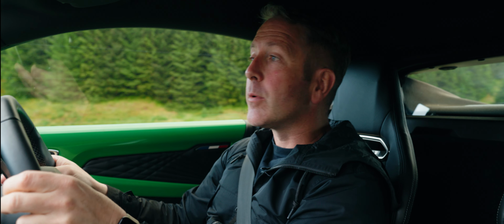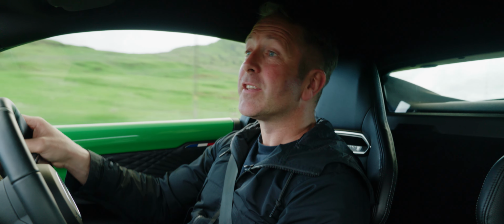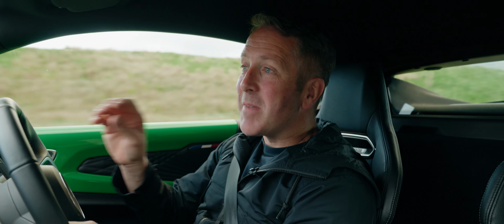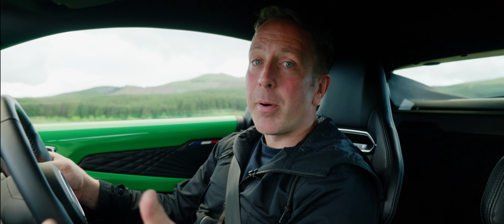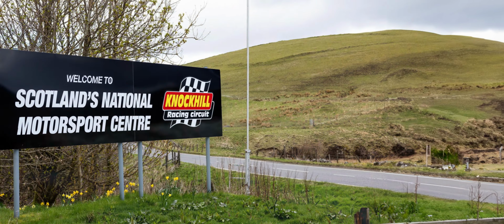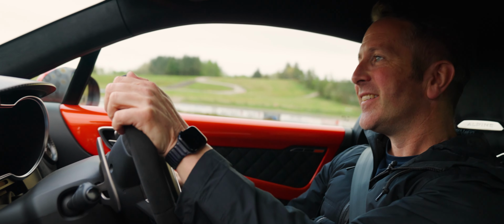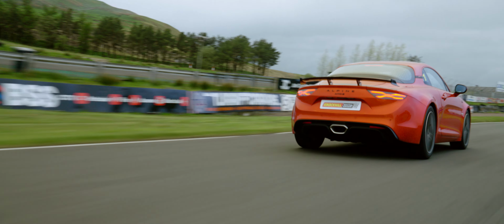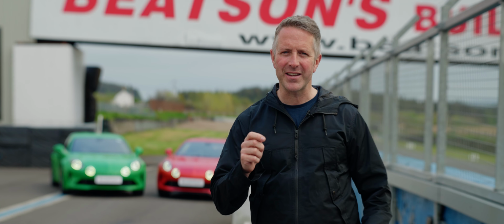Alpine A110 – on the road and on the track | Road Test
Alpine has a history of producing elegant, sporty cars – setting itself apart by staying true to its core principles of lightness, compactness agility and driving pleasure.

And while the A110’s 300hp engine may seem lacking compared to some of the monster twin-turbos that are available in today’s market, the lightweight aspect and efficient design gives it tight and nimble handling, as well as an eye-watering 0-62mph time of just 4.2 seconds, meaning it can seriously compete against any of the established supercars.

Combine this with a luxurious leather interior filled with French flair and you have a car that offers something special with every drive.

Join Duncan Vincent in this special episode of Arnold Clark’s Road Test as he shows why the Alpine is one of the most exciting cars on the market – and gives you a personal tour of the legendary Knockhill Racing Circuit.

Thank you to Knockhill Racing Circuit for making us so welcome.

🚗 Featured cars:  Alpine A110 GT and Alpine A110 S

📹 Presenter: Duncan Vincent

📍 Location: Knockhill Racing Circuit, Fife